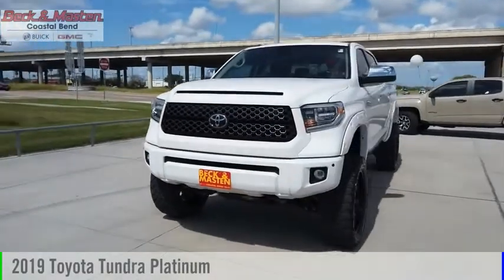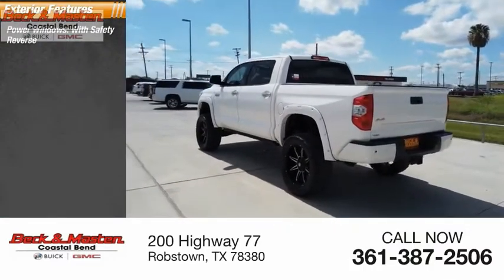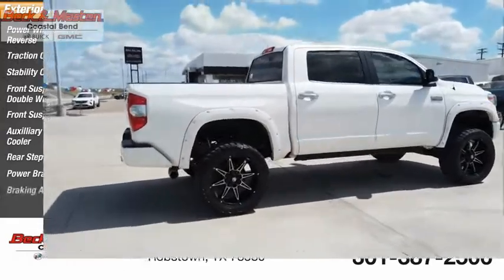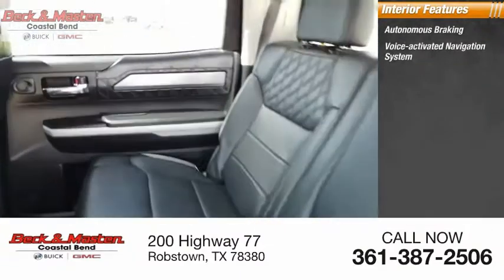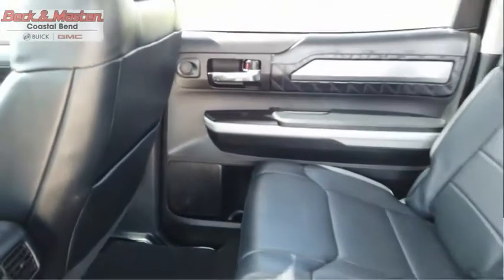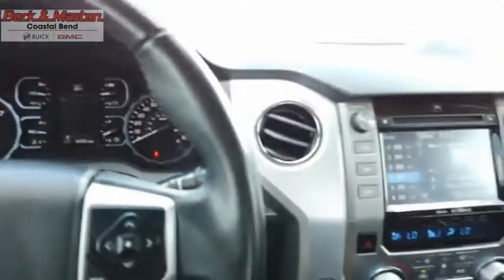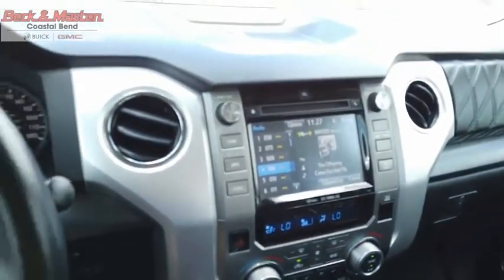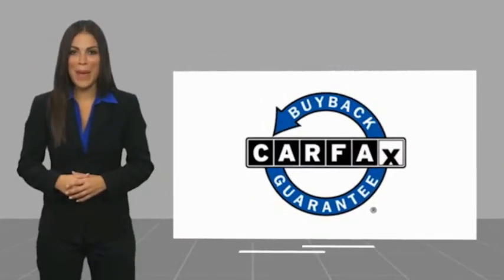2019 Toyota Tundra G411196A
2019 Toyota Tundra Platinum